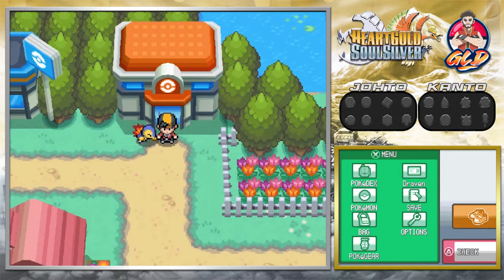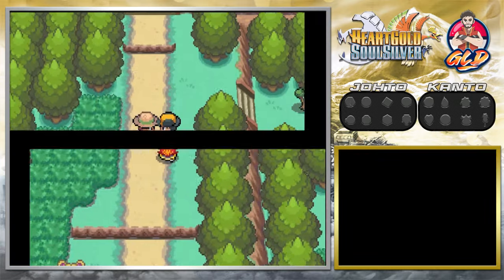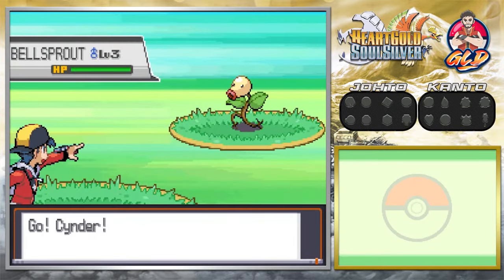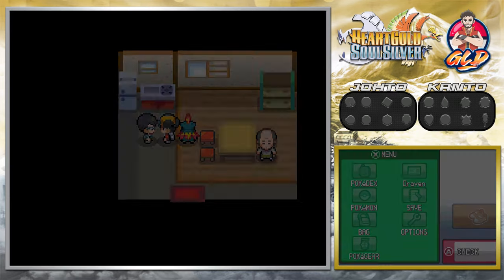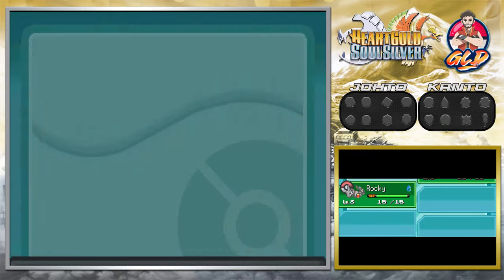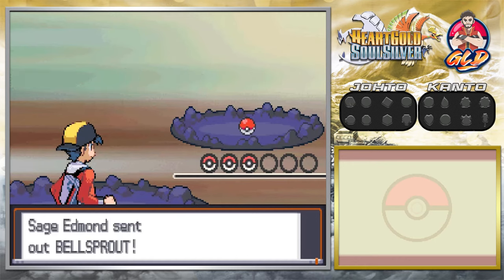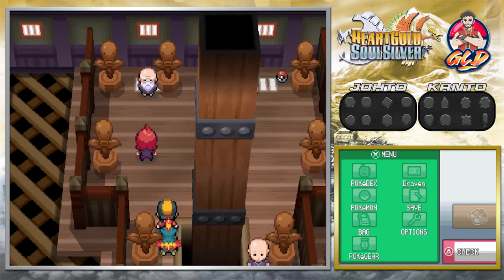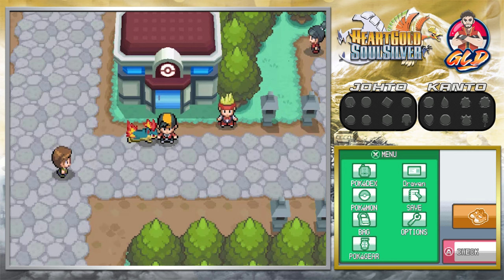Pokemon Heart Gold / Soul Silver Walkthrough (2023) Part 2: Sprout Tower!